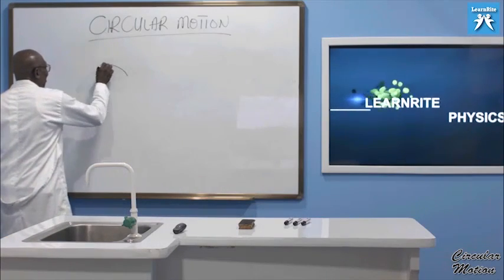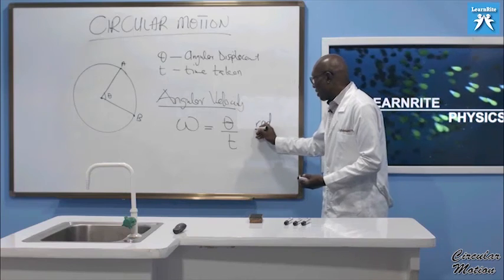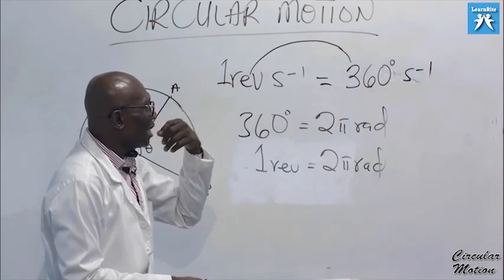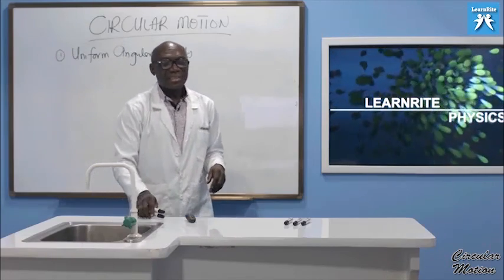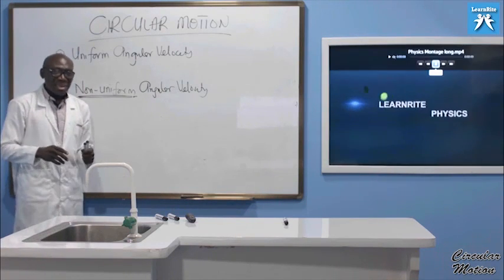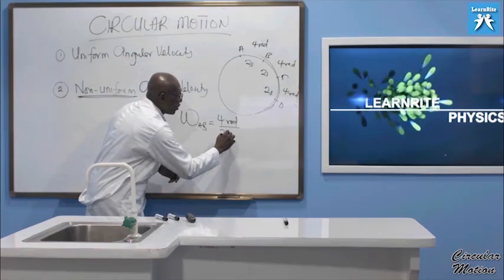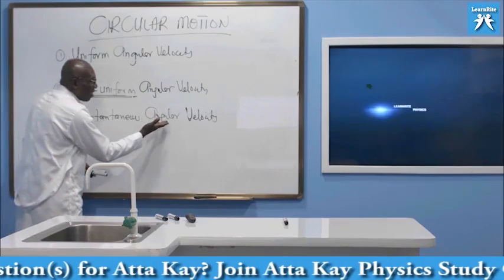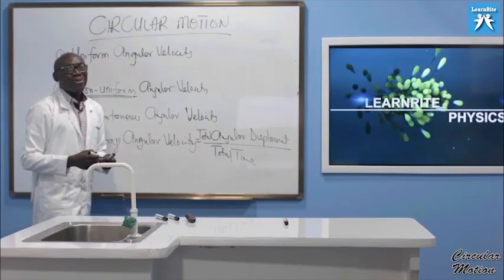LRCM08 ANGULAR VELOCITY AND UNIFORM ANGULAR VELOCITY